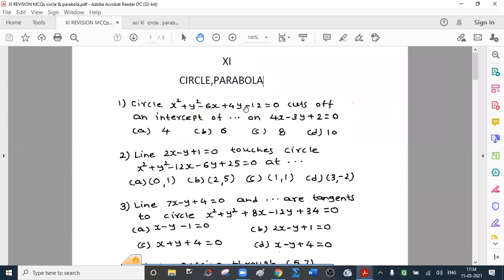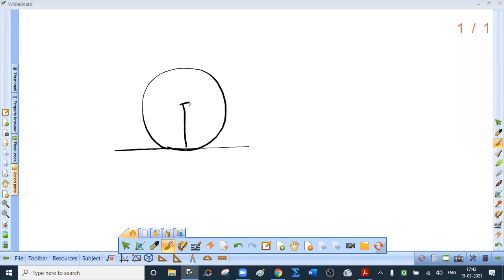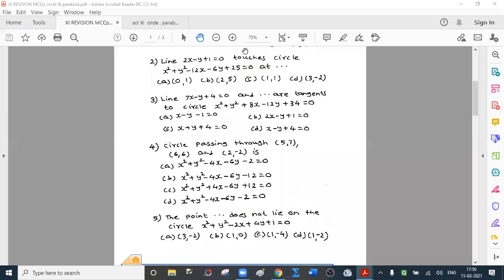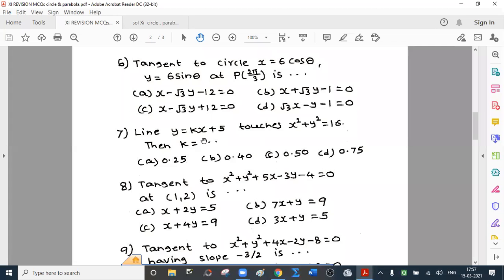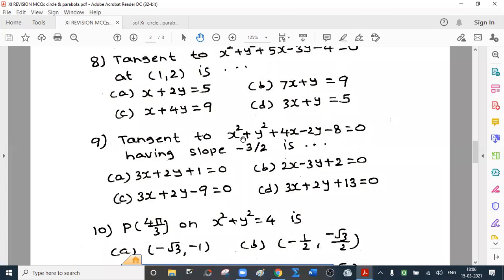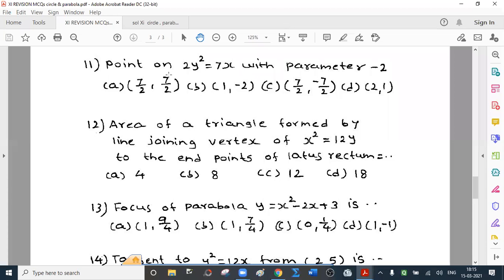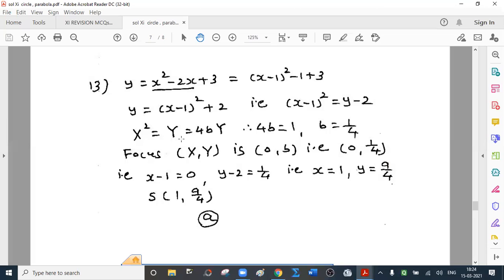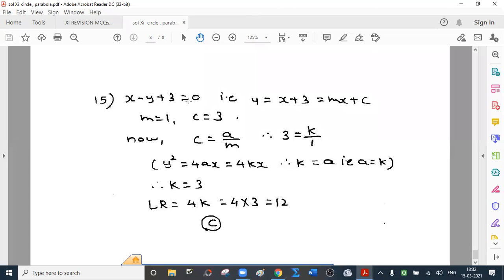XI MCQs on Circle & Parabola